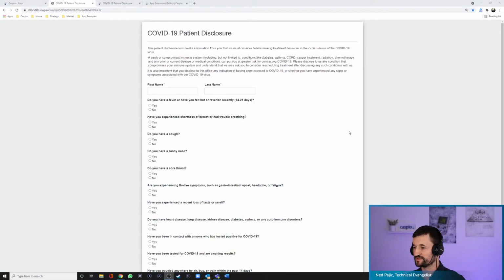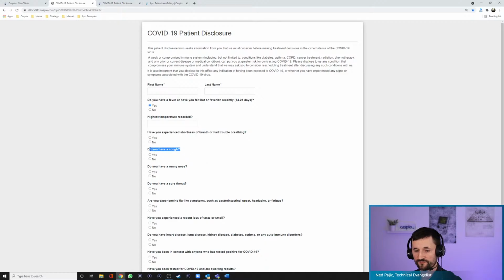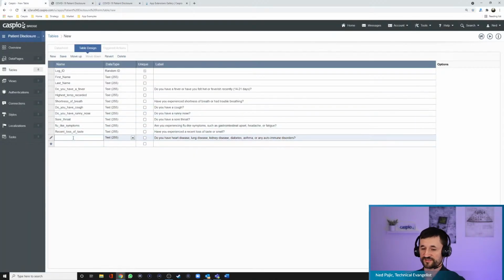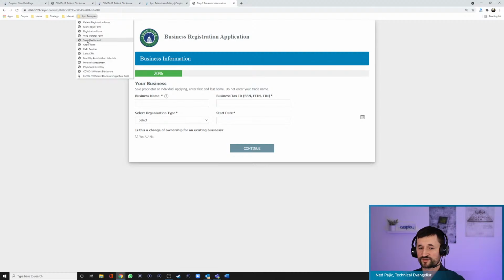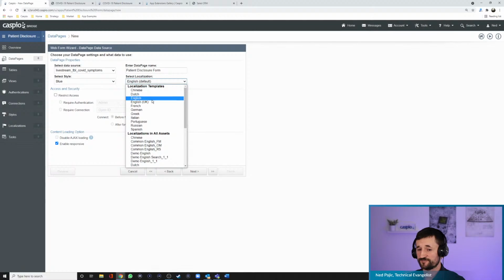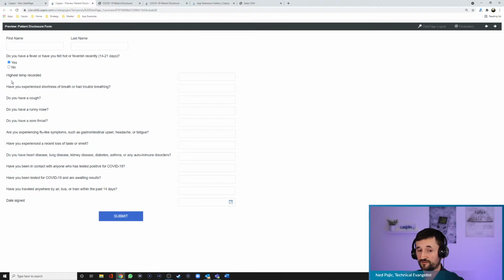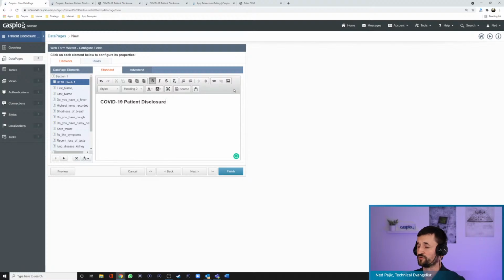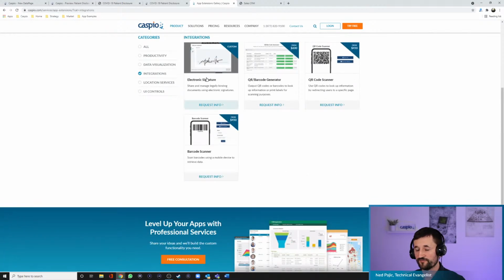Building Patient Disclosure Forms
Introducing Caspio Live: Livestream Every Monday! Join us on Monday, August 2 at 10am PDT for the kickoff episode of Caspio Live, our new weekly Livestream on YouTube.